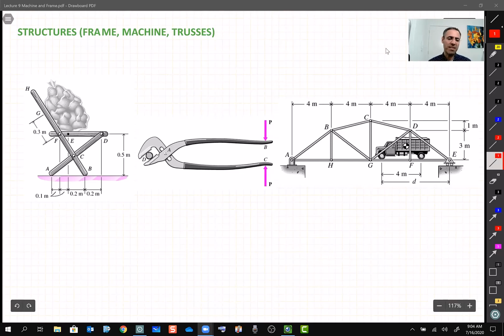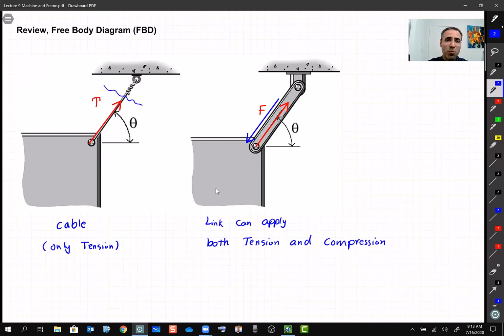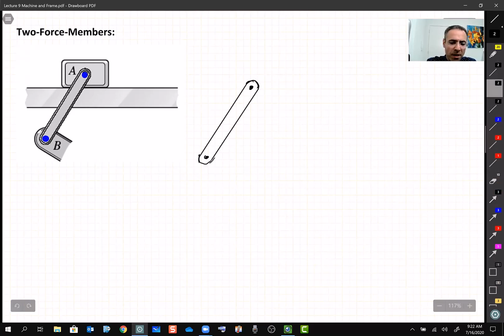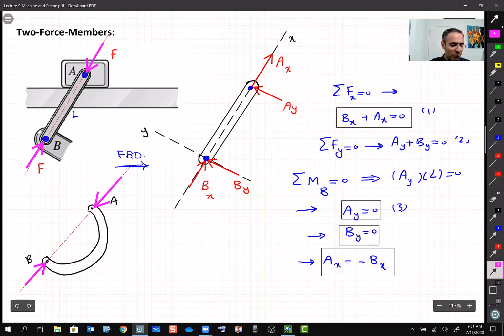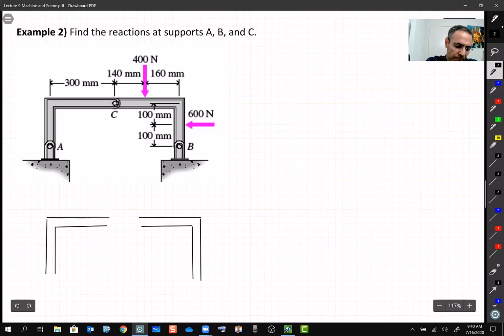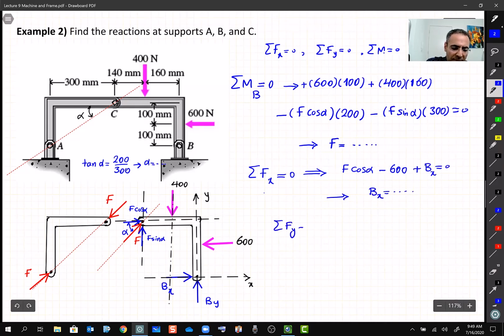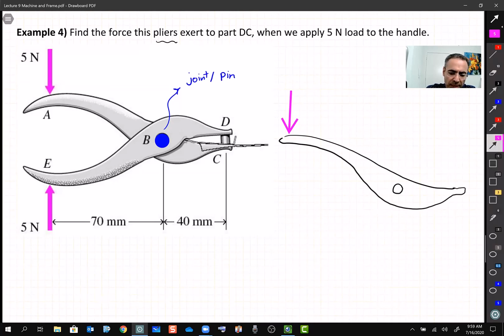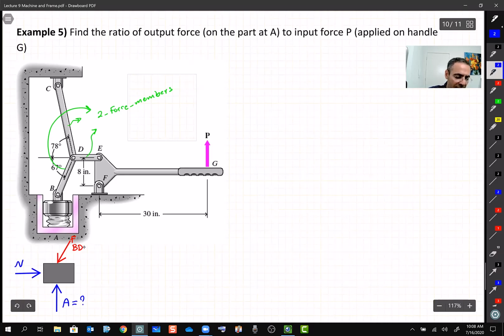Lecture 5 Frames, Machines, and Trusses (Mechanics of Materials)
A detailed lecture with solving several problems to master problems related to static frames, machines, 2-forced-members, etc.

About this course:
This course reviews core issues necessary for engineering design: When applying loads to an object, how much will it deform and when will it break? Mech 260 covers: Equilibrium, statically determinate frames and trusses, shear force and bending moment diagrams, normal and shear stresses and strains, the theory of beam bending, torsion of circular rods, the transformation of stress and strain, stress in thin-walled pressure vessels, failure criteria, and stress measurement technique using strain gage as well as other fundamental topics, through 14 Lectures:

Lecture 1. Introduction to Stress and Strain
Lecture 2. Normal and Shear Stress
Lecture 3. Statically Indeterminate Problems
Lecture 4. Several Different Problems related to Normal Stress, Hooke Law, etc.
Lecture 8. Examples Beam Shear and Moment Diagram
Lecture 9. Beam Bending Stress
Lecture 10. Beam Deflection
Lecture 11. Torsional Stress
Lecture 12. Combined Loading - Part I
Lecture 13. Combined Loading Part II
Lecture 14. Stress Transformation and Mohr Circle

Note: The textbook adopted for this lecture is Statics and Mechanics of Materials: An Integrated Approach, 2nd Edition, by Riley.

Homepage course reviews core issues necessary for engineering design: When applying loads to an object, how much will it deform and when will it break? Mech 260 covers: Equilibrium, statically determinate frames and trusses, shear force and bending moment diagrams, normal and shear stresses and strains, the theory of beam bending, torsion of circular rods, the transformation of stress and strain, stress in thin-walled pressure vessels, failure criteria, and stress measurement technique using strain gage as well as other fundamental topics, through 14 Lectures